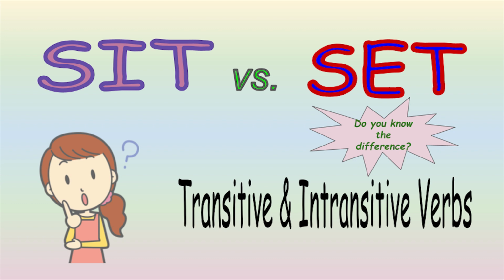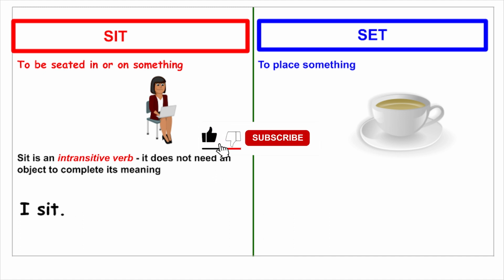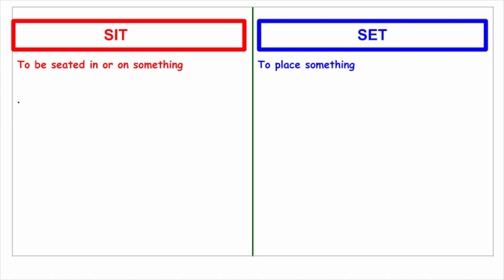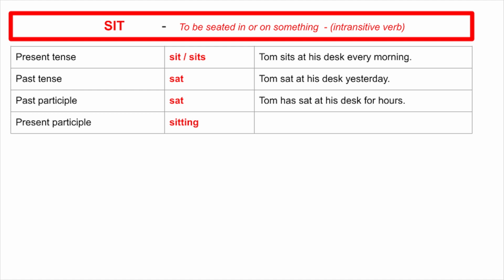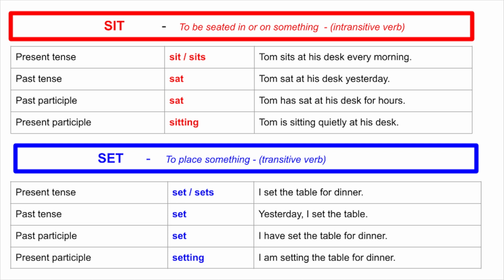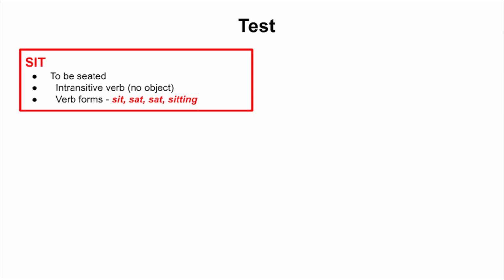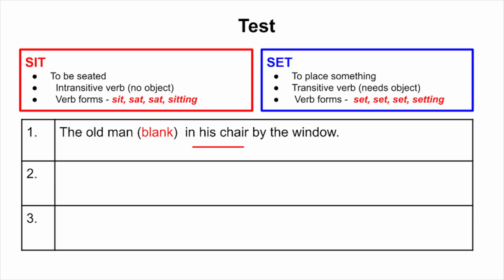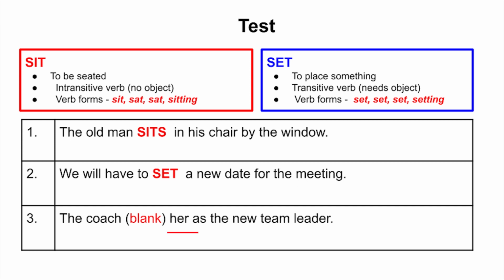SIT vs SET | Confused Verbs | Fundamental aspect of English Grammar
Sit and Set are two verbs that are frequently confused in English language although they have very different meanings.
SIT means to be seated in or on something and SET means to place something.
Sit is an intransitive verb and set is a transitive verb.
The verb forms for SIT are:        sit, sat, sat and sitting
The verb forms for SET are:       set, set, set and setting.
In this lesson you will learn how to recognise the difference between sit and set, their different verb forms and examples of how they are used in sentences.